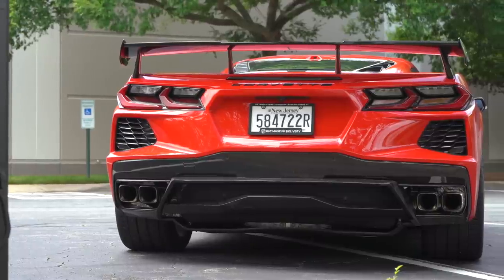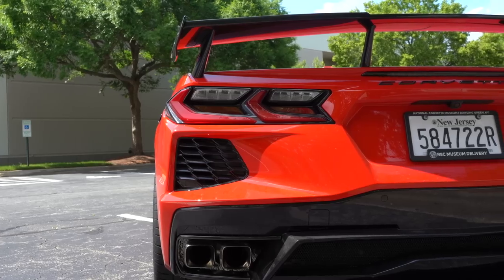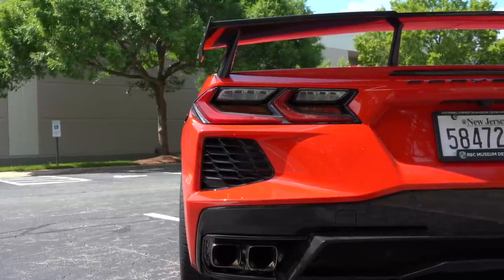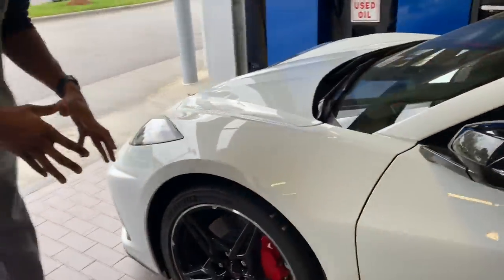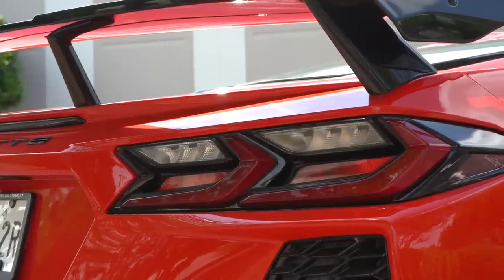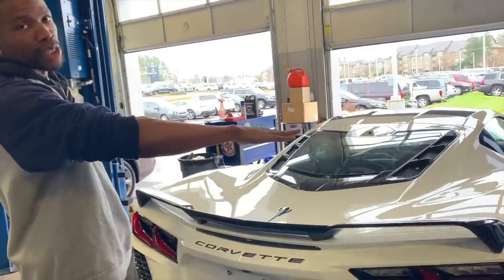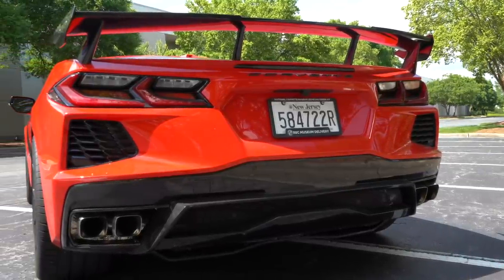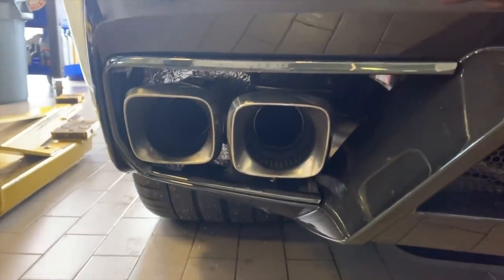Chevrolet ANNOUNCES the 2023 Corvette C8 to have a New Accessory Package for the Z51 Specifically!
Chevrolet ANNOUNCES the 2023 Corvette C8 to have a New Accessory Package for the Z51 Specifically! General Motors is the company that oversees the Chevrolet Brand and the all-new C8 Corvette. Chevy C8 Corvette will be a Corvette we all love. Most people are super excited to have this new C8 Corvette on their tv screen. Chevrolet ANNOUNCES the 2023 Corvette C8 to have a New Accessory Package for the Z51 Specifically!

EXCLUSIVE REVIEW New 2020 Mid Engine C8 Corvette